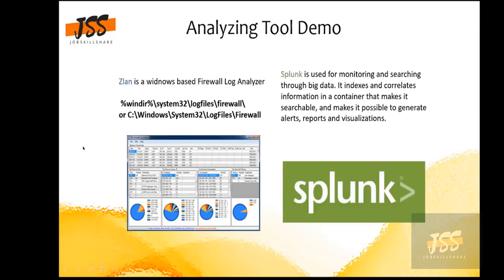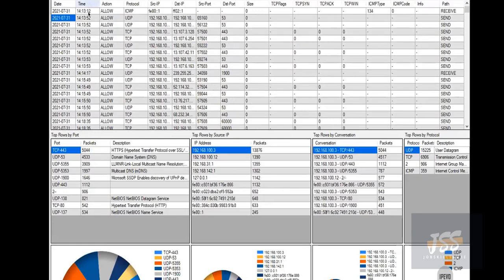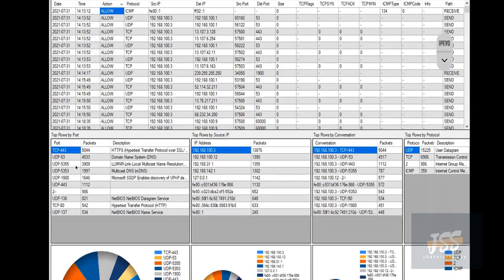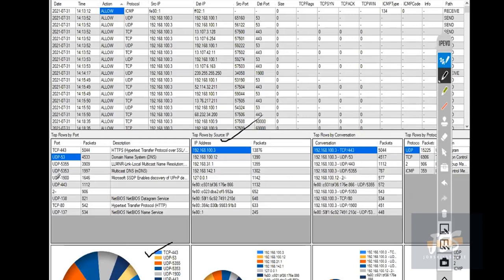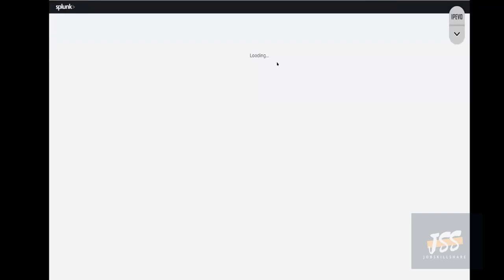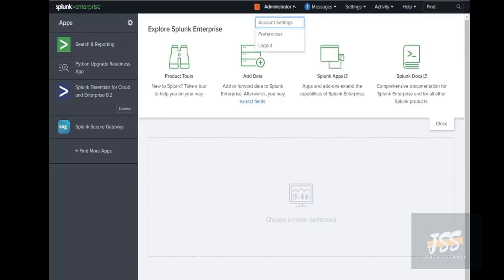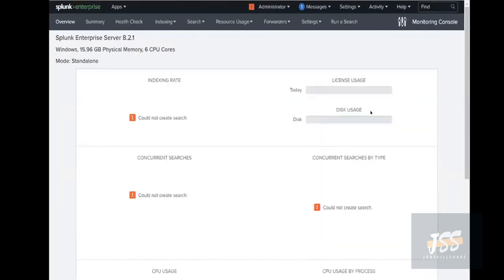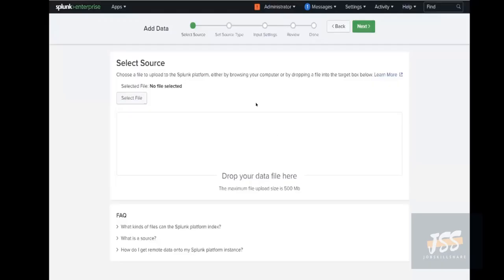Analyzing Tools Windows Firewall Logs and Splunk Demo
See Firewall Activity in Windows Defender Firewall Logs
Launch the Windows Firewall Console on the Target Computer.
Select the Windows Defender Firewall tab and click Properties in the Actions menu.
Inside the Properties tab, select the Customize button under Logging.
Select Yes in the Log Dropped Packets dropdown menu.